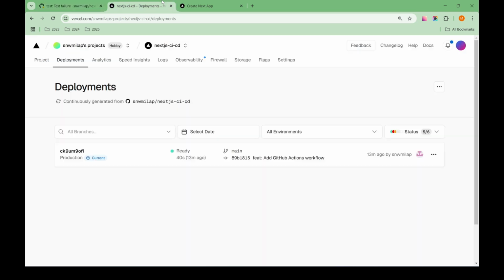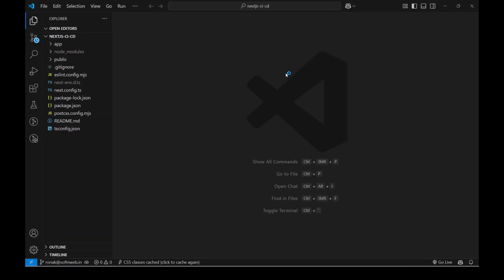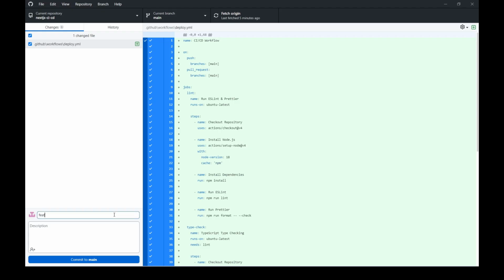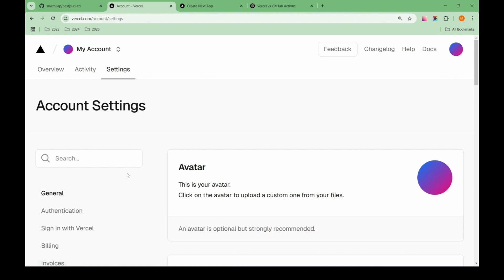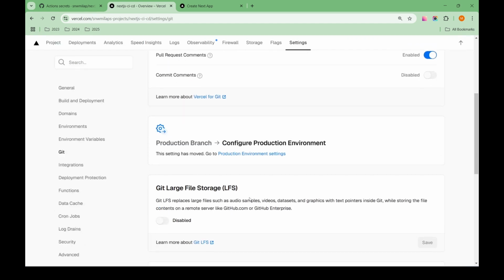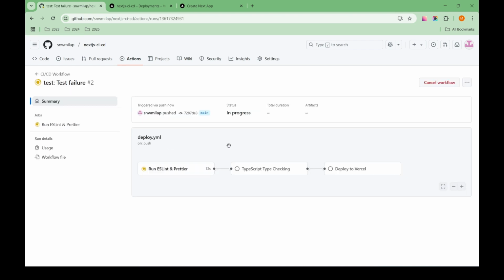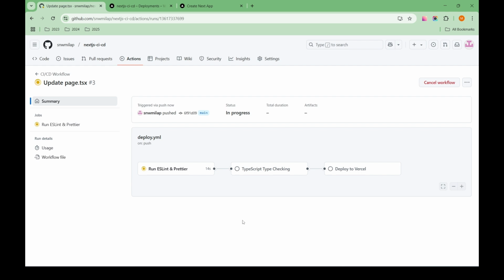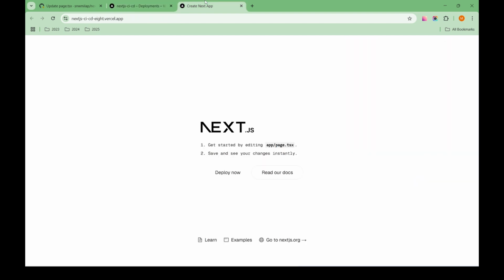Automate Next.js Deployment with GitHub Actions & Vercel | CI/CD Tutorial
Want to automate your Next.js deployment? In this step-by-step tutorial, I’ll show you how to set up GitHub Actions to automatically check your code quality (ESLint, Prettier, TypeScript) and deploy it to Vercel!

📌 What You’ll Learn in This Video:
✅ How to set up a Next.js project (Quick Setup)
✅ Install & configure ESLint, Prettier, and Type Checking
✅ Create a GitHub Actions Workflow for automated checks
✅ Securely deploy to Vercel with GitHub Secrets
✅ Test your pipeline by introducing and fixing errors

✅ LIKE the video if you found it helpful! 👍
✅ SHARE this with fellow developers to help them automate their workflow! 🚀